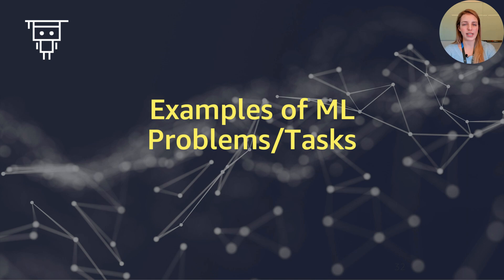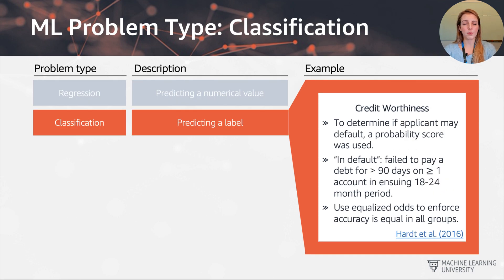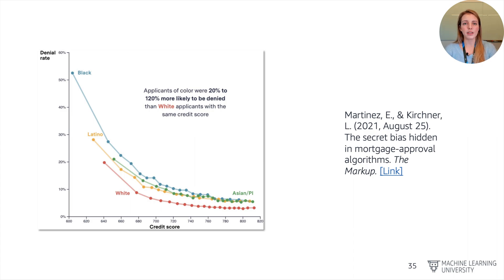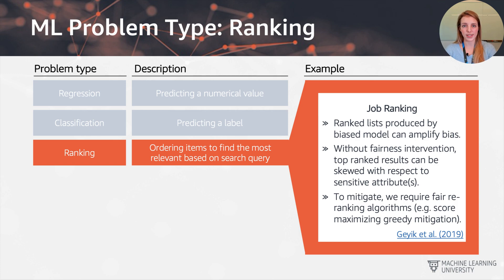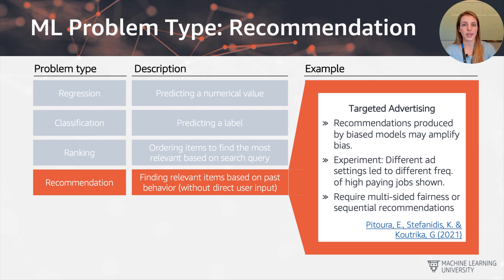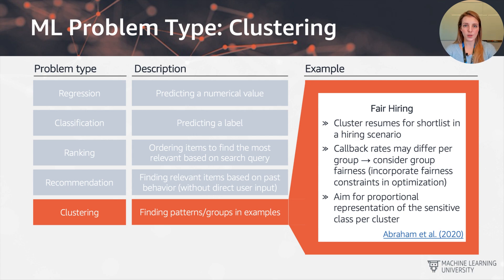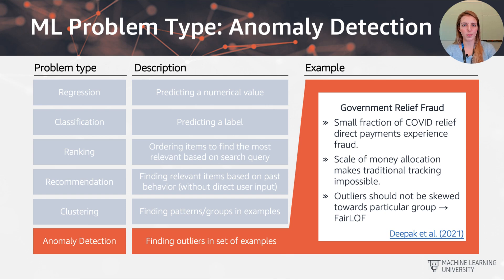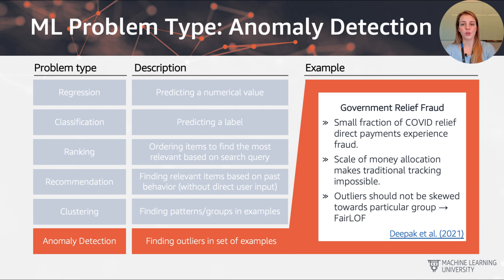Responsible AI (3/30) - Bias in different Machine Learning Tasks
PREVIOUS DESCRIPTION: This video discusses several example Machine Learning solutions that delivered unintended biased outcomes. The topics range from traditional regression tasks to anomaly detection.